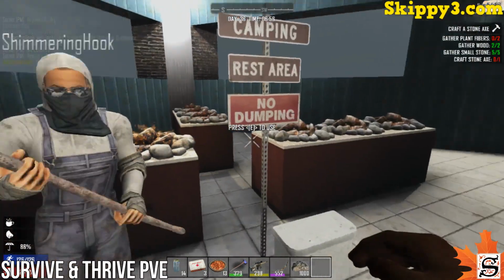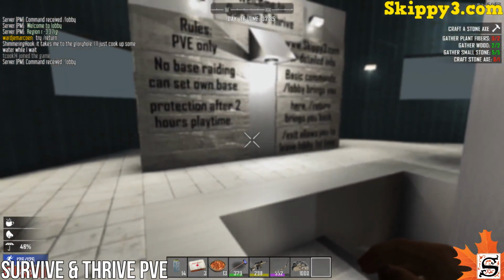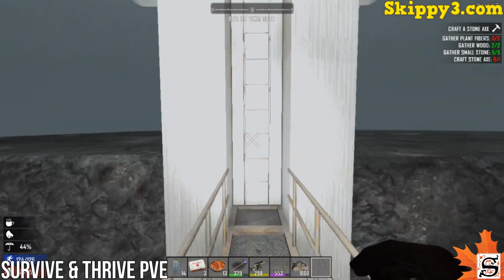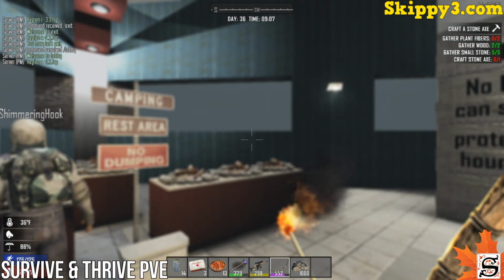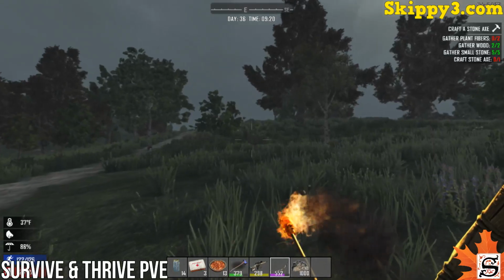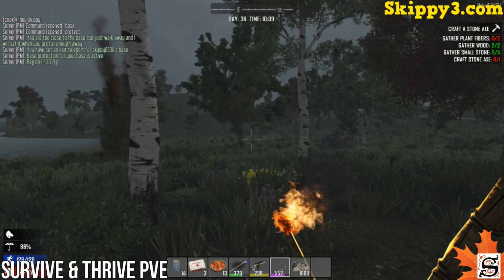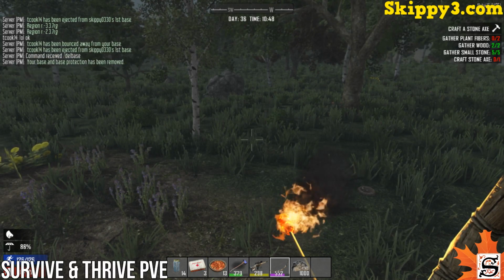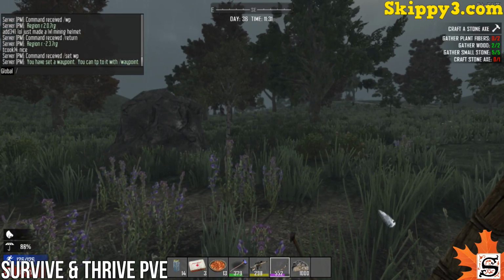Alpha 15 7 Days to die Server PVE and open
Open server info: 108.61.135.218 port 10900
Called:survive and thrive 2.0 under modded